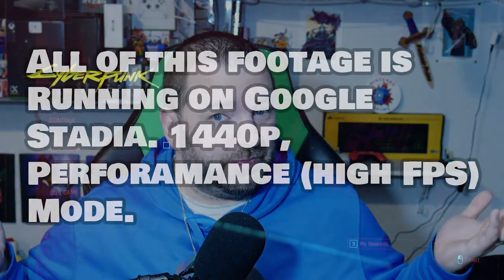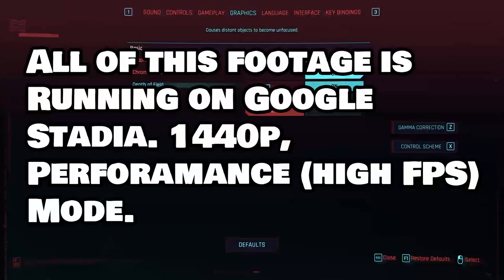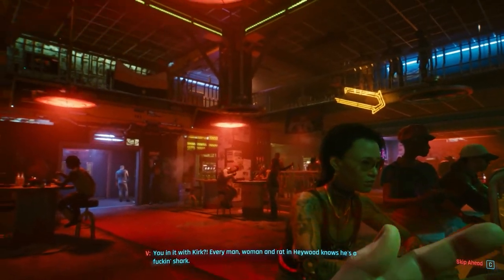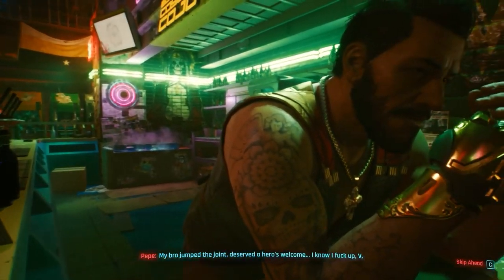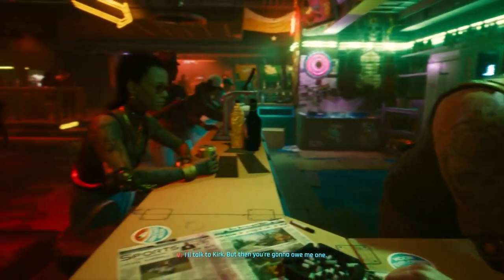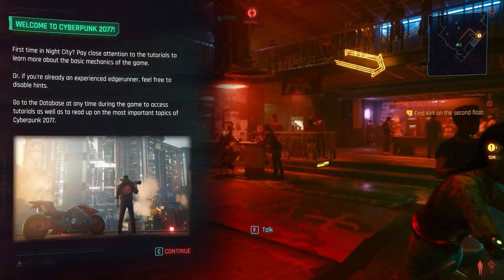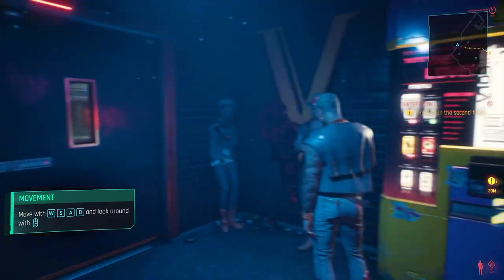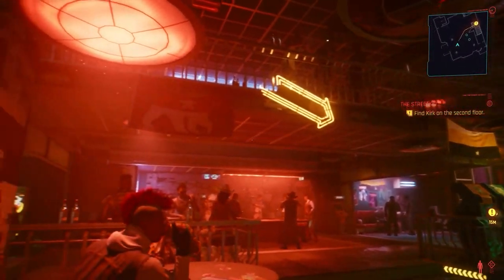Wait a Second... is Google Stadia Actually Good Now!?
Want to play and enjoy Cyberpunk 2077? Great! But man it's got so many issues. everywhere! Except... Google Stadia.